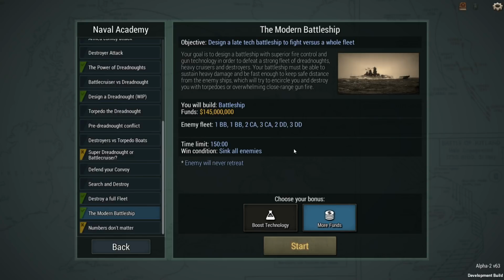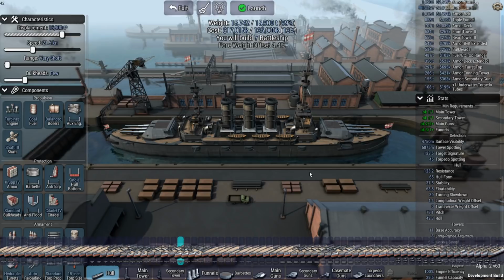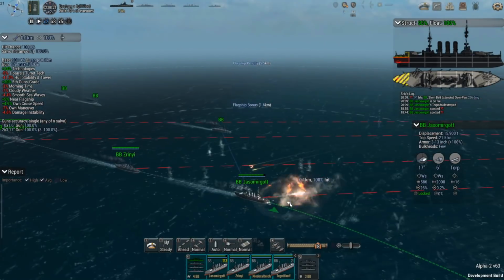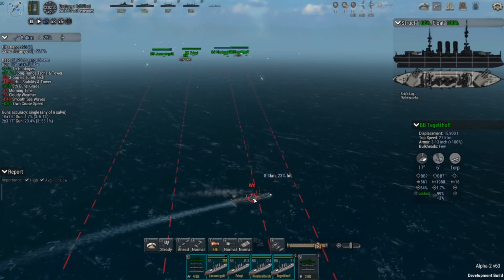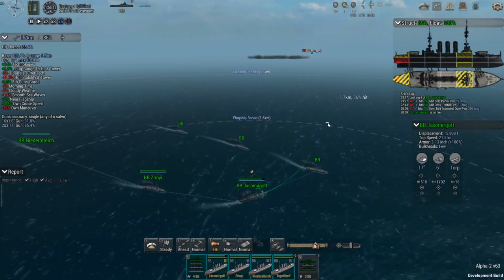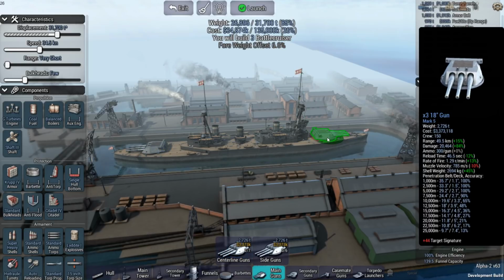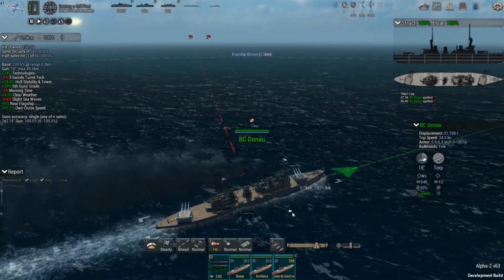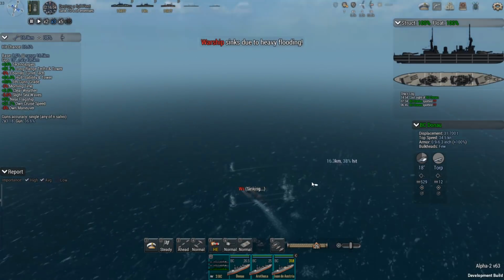INSTA-KILL BATTLECRUISER - Ultimate Admiral: Dreadnoughts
Special Thanks to Graham Brown, Jean Bart, Andrew Snodgrass, Michael Frazee, AvenirDutch, and Jim O'Haire, who are the official sponsors of this channel.  Your support is greatly appreciated!